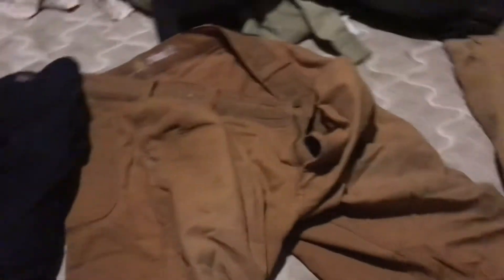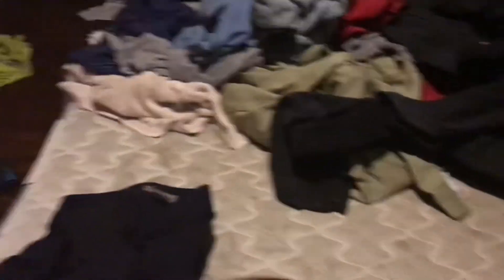Railroader Gear Review:Pants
Pant #1 5.11 Taclite tactical EMT-Paramedic pant
Pant #2 Carhartt Relaxed fit dark brown
Pant #3 Carhartt relaxed fit Duck

All pants were bought with my own funds